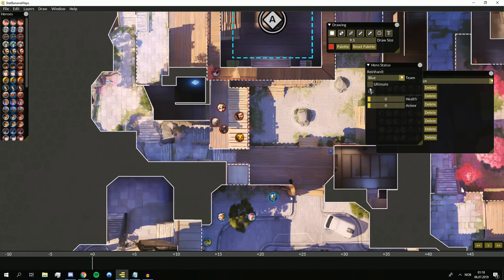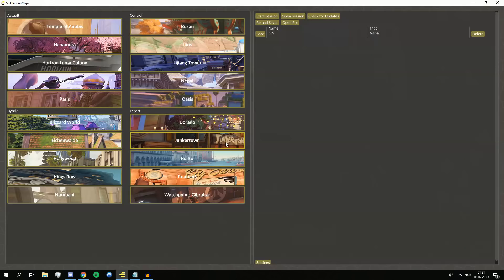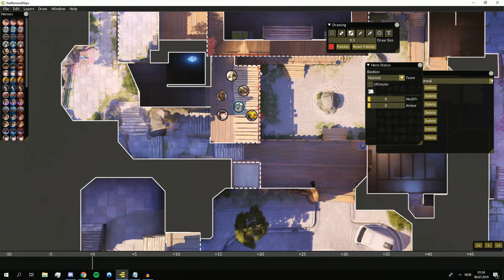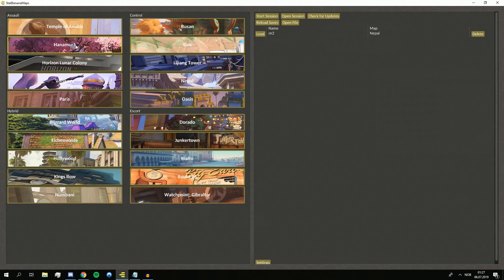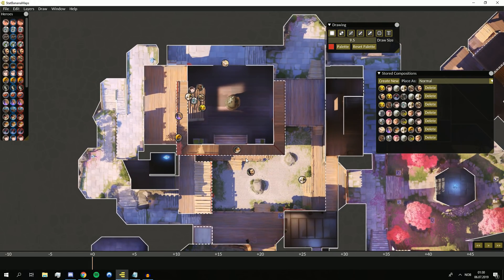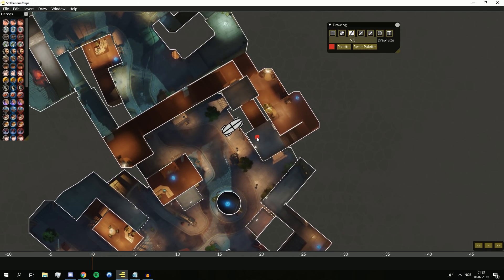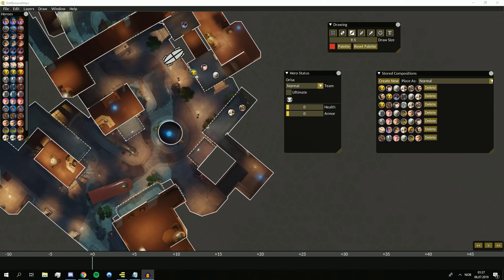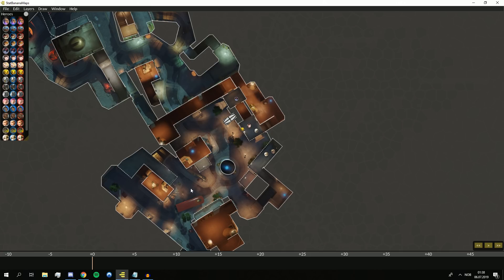In-Depth Bunker Counter Guide | Never Lose To Orisa Again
How to destroy bunker comp both with bastion,double sniper,fishing comp and everything else from a coach